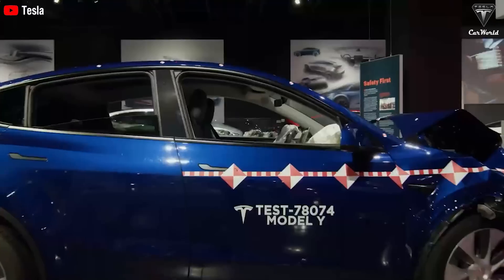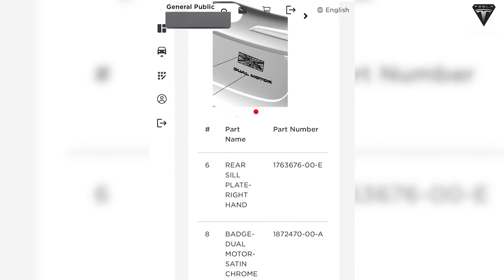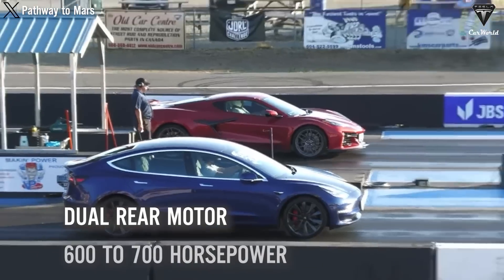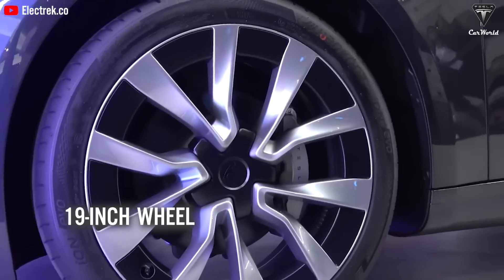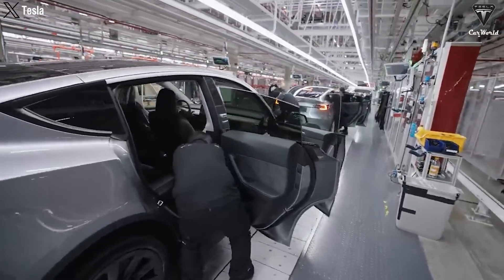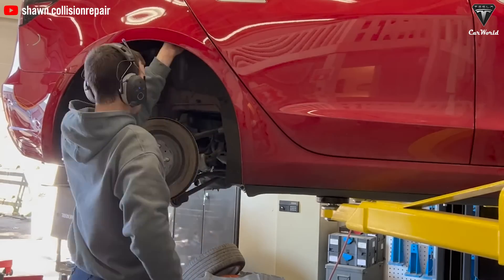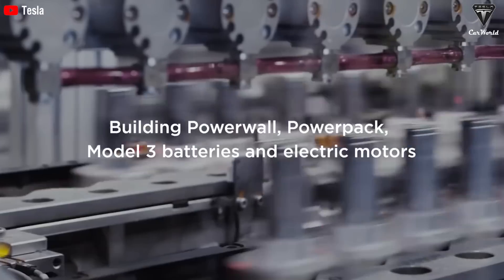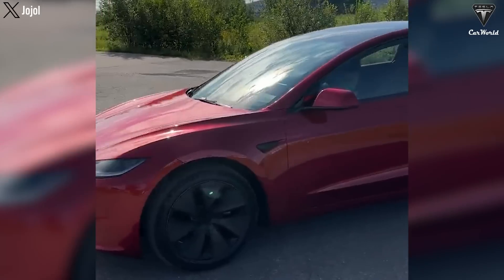Elon Musk: "What's New Inside the Breakthrough Tesla Model 3P Version? All You Must Know!"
00:58 How will Tesla develop the Model 3 Plaid?
07:26 How does Model 3 Highland benefit owners?
13:36 What battery technology is distributed across each Tesla product?

Welcome to Tesla Car World
Today we will come to the latest news from Tesla including the Model 3 plaid being developed with a capacity of up to 700 horsepower, the benefits that Model 3 Highland brings to owners, and the battery technology distributed by Tesla across their product lines promise a bright future of affordable electric vehicles.
What impact will these new updates bring to the EV market?
Before we begin, please show your support by subscribing if you haven't already and ring the bell so you won't miss out on any of our exciting videos in the future. Now let's get started!
Model 3 plaid has become a topic that attracts fans recently. Because the deletion of the Model 3 Highland performance variant during this time has raised doubts about Tesla's preparation for what is to come on the Model 3 plaid.
How will Tesla develop the Model 3 Plaid?
Model 3 is currently the cheapest electric vehicle sold in Tesla's product line, with the cheapest price to own being about $38,990, when eligible for federal tax credits and fuel savings the cost is only about 28,000 USD for the US market.

Located in the luxury segment of Tesla products, model S plaid has a price of up to 89,990 USD with three high-performance motors and gives incredible performance. You can get up to 396 miles of range and go from 0 to 60 miles in just 1.99 seconds.

A single product is topping Tesla's highest-performing and most expensive list right now. A trio of high-performance engines helps it achieve a power output of 1020 horsepower.
However, the introduction of the Model 3 is related to the Model S as it seems to have received a lot of features and designs on this Model S. Meanwhile, flagship car sales are fading in the market as most people begin to pay attention to affordable cars that are not inferior in design and performance.

Therefore, Tesla suddenly introduced a parts catalog of the Model 3 car that includes hints of a plaid powertrain, braking system, and badges that look like it confirms that it is a variant of Model 3 plaid.

Model 3 plaid will be a popular configuration and is an extremely fast car when combined with the innovative dual rear motors that help increase the Model 3's overall performance by 10%.

The plaid powertrain was first installed in the Model S and Model X, Tesla's luxury flagships, in 2021 as the automaker launched its fastest cars to date. Those are also Tesla's premium products and account for less than 5% of the company's production and delivery figures in any given quarter.